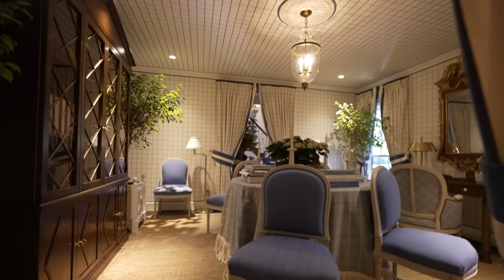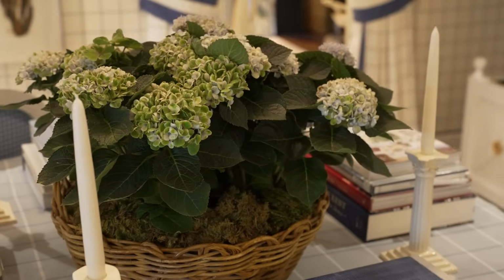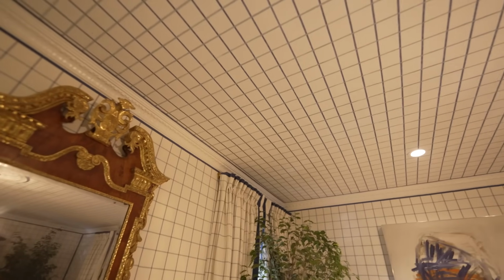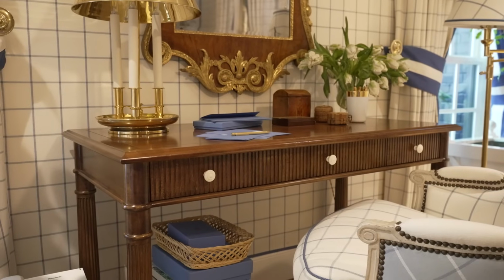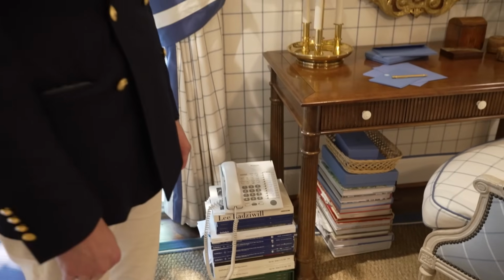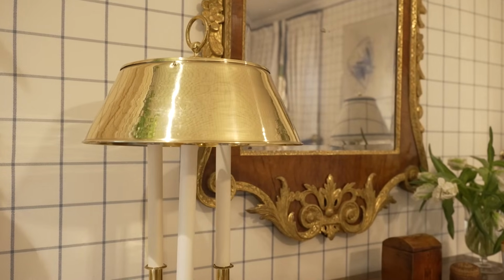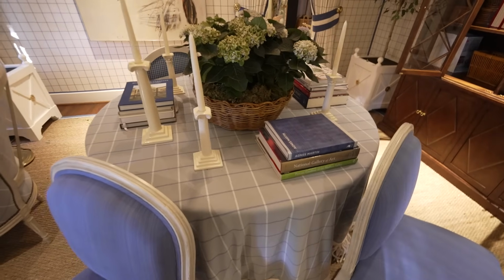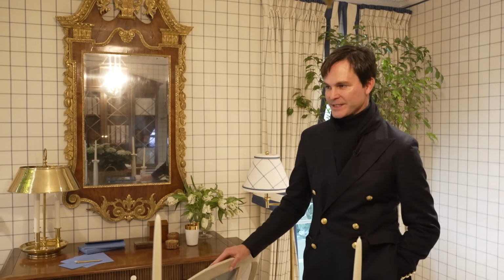Interior Designer Mark D. Sikes Transforms a Gorgeous Dining Room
Interior designer Mark D. Sikes takes us on a tour of a dining room he transformed for the Kips Bay Dallas Show House.

On today’s episode of Homeworthy, Los Angeles based Interior Designer Mark D. Sikes brings us inside the enchanting Kips Bay Show House in Dallas, Texas. He gives us an exclusive look at how he revamped this space into a captivating dining room that can also function as a cozy living room. Mark designed the room with a traditional sensibility and included lots of blue and white -- one of his signatures. Mark's personal collections of books, magazines, and stationery impart a unique and intimate feel. Every detail, from the trim to the use of a cord phone for a nostalgic touch, contributes to the overall brilliance of the space. Enjoy!

The Kips Bay Decorator Show House in Dallas is a top destination for design aficionados across the country. This year’s selection of 22 designers were tasked with transforming different rooms in just six weeks. In addition to providing rich design inspiration, the 2023 Dallas Show House supports the Kips Bay Boys & Girls Club as well as local children’s charities, Dwell with Dignity and The Crystal Charity Ball.